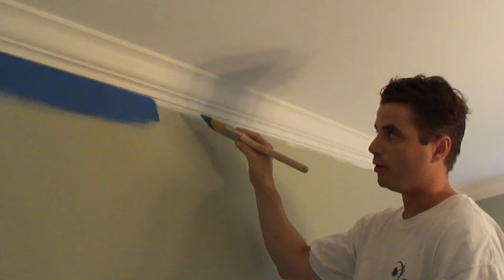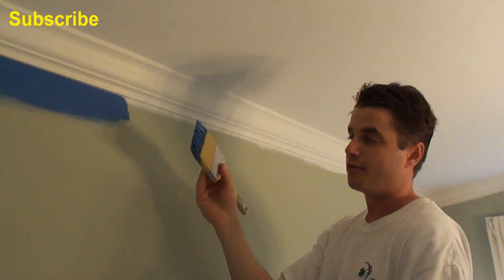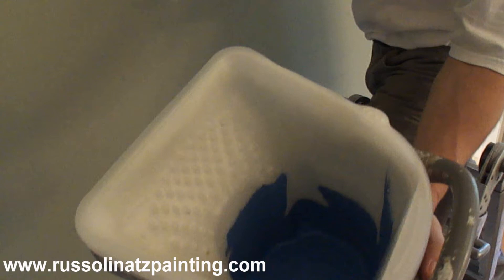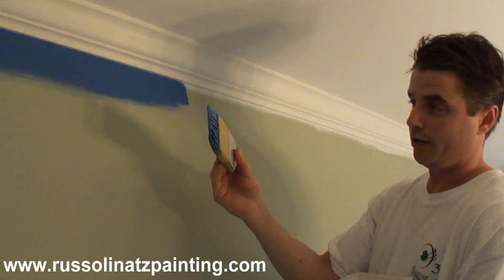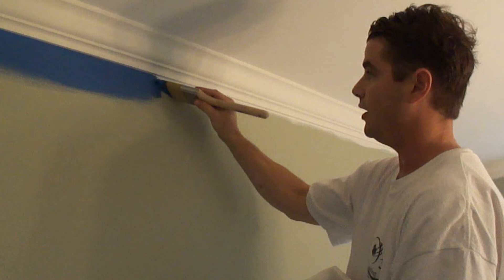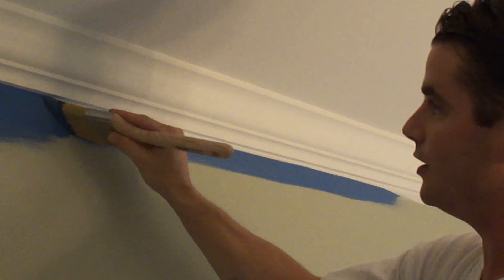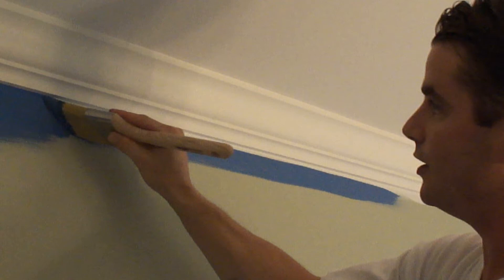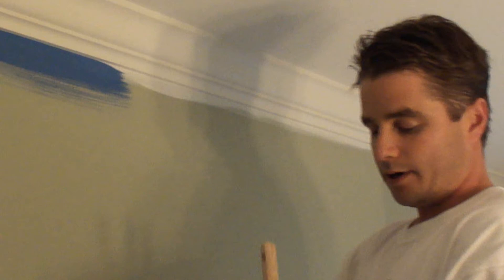Interior Painting Cut-Ins - How To Paint A Straight Line (Part 1)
In this video, I show you how I Cut In Paint on the Wall against the Crown Molding. I am Cutting-in the second coat here. I am using Benjamin Moore color Old Glory (811). I am using my 3 inch Angular Corona Excalibur 100% DuPont Chinex Paint Brush. How to cut in a straight ceiling line. How to Cut In paint. How to paint a room